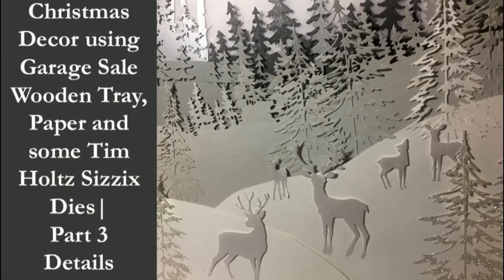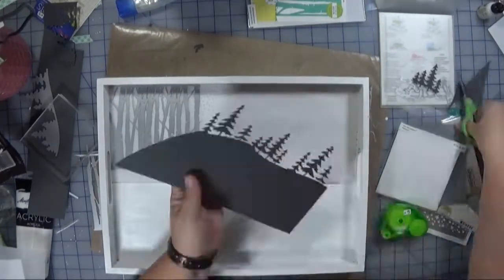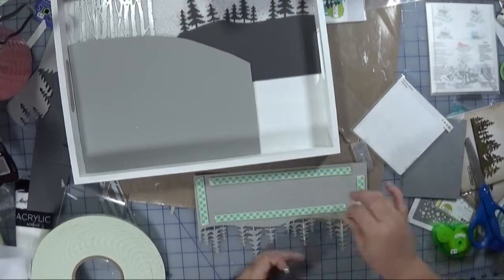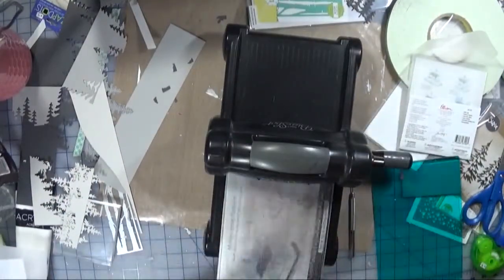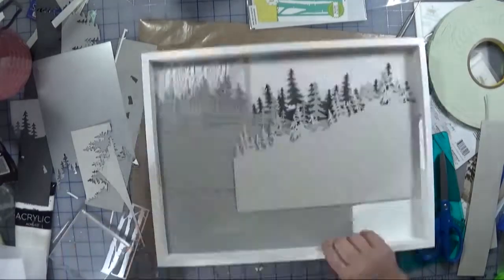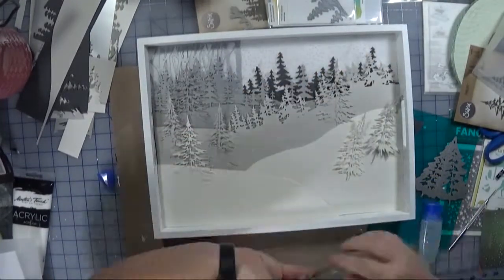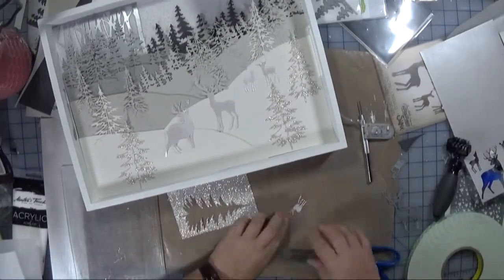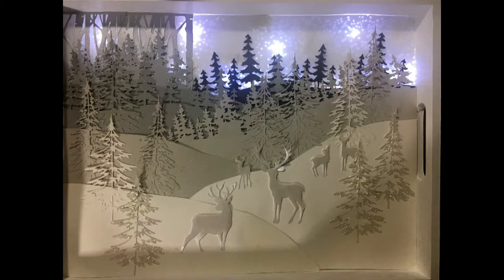Christmas Home Decor|Part 3 Details for the Deer in Woods Shadow Box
Today it's all about the details on this woodland shadow box.  Layers of grey and white, trees and deer are layered up to form this scene.  This was so much fun to see it come together.